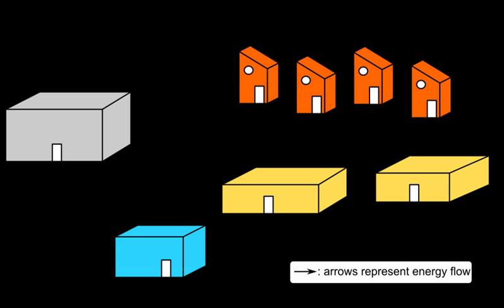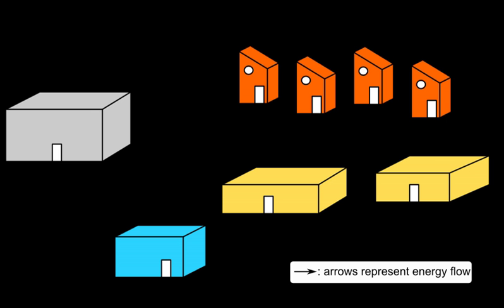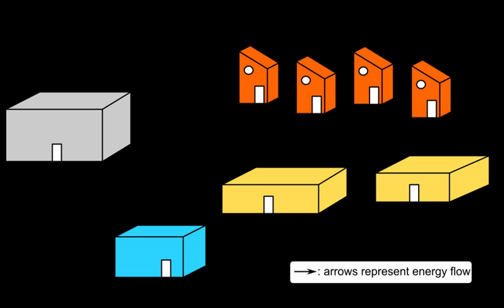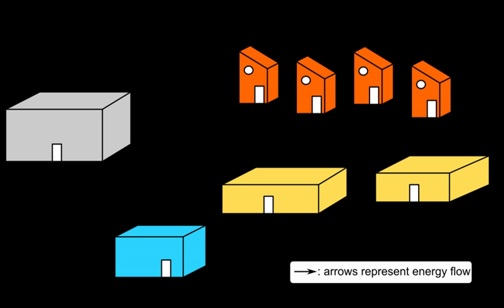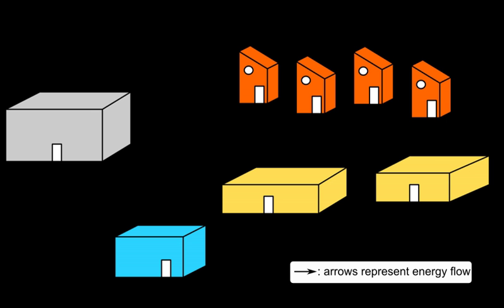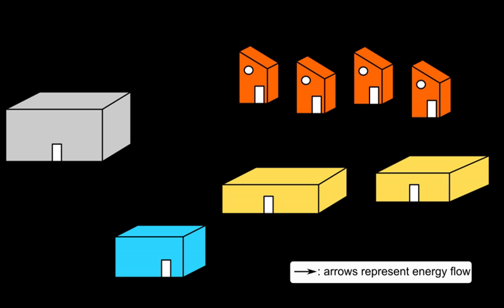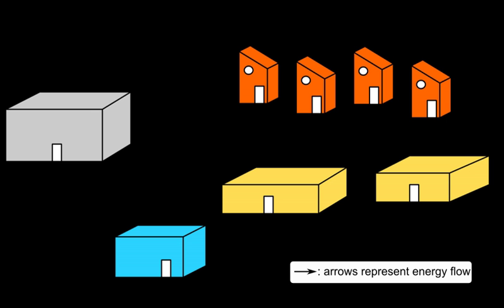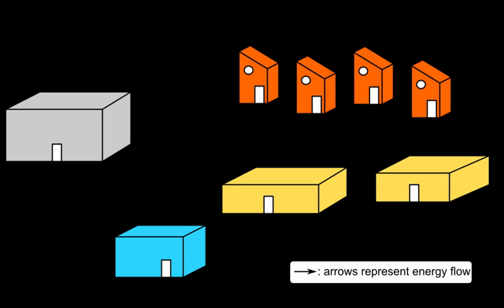Grid energy storage | Wikipedia audio article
00:01:19 1 Benefits of storage and managing peak load
00:05:22 1.1 Demand side management and grid storage
00:08:14 1.2 Energy storages for grid applications
00:10:54 2 Forms
00:11:03 2.1 Air
00:11:11 2.1.1 Compressed air
00:11:46 2.1.2 Liquid air
00:12:09 2.2 Batteries
00:14:39 2.2.1 Grid-oriented battery technologies
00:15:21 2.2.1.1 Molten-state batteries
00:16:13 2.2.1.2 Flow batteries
00:17:03 2.2.2 Examples
00:19:53 2.3 Electric vehicles
00:22:05 2.4 Flywheel
00:24:54 2.5 Hydrogen
00:27:44 2.5.1 Underground hydrogen storage
00:28:27 2.5.2 Power to gas
00:29:55 2.5.3 The power-to-ammonia concept
00:31:37 2.6 Hydroelectricity
00:31:46 2.6.1 Pumped water
00:34:27 2.6.2 Hydroelectric dams
00:37:03 2.7 Superconducting magnetic energy
00:39:04 2.8 Thermal
00:40:35 2.9 Gravitational potential energy storage with solid masses
00:40:54 3 Economics
00:44:39 3.1 Load leveling
00:46:55 3.2 Energy demand management
00:49:34 3.3 Portability
00:52:18 3.4 Reliability

- Socrates

SUMMARY
Grid energy storage (also called large-scale energy storage) is a collection of methods used to store electrical energy on a large scale within an electrical power grid. Electrical energy is stored during times when production (especially from intermittent power plants such as renewable electricity sources such as wind power, tidal power, solar power) exceeds consumption, and returned to the grid when production falls below consumption.
As of 2017, the largest form of grid energy storage is dammed hydroelectricity, with both conventional hydroelectric generation as well as pumped storage. Alternatives include rail energy storage, where rail cars carrying 300 ton weights are moved up or down an 8-mile section of inclined rail track, storing or releasing energy as a result; or disused oil-well potential energy storage,  where 100 ton weights are raised or lowered in a 12,000 ft deep decommissioned oil well.
Developments in battery storage have enabled commercially viable projects to store energy during peak production and release during peak demand.
Two alternatives to grid storage are the use of peaking power plants to fill in supply gaps and demand response to shift load to other times.